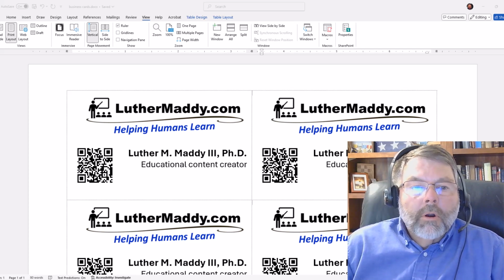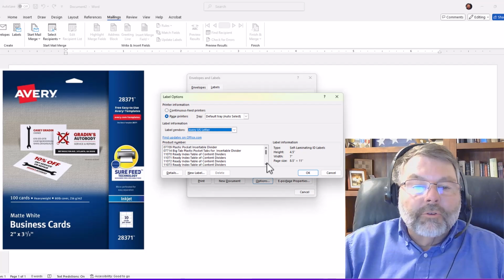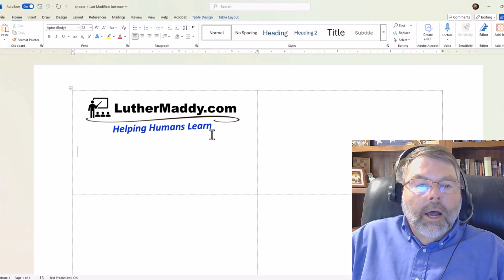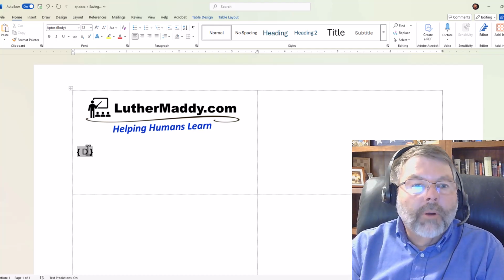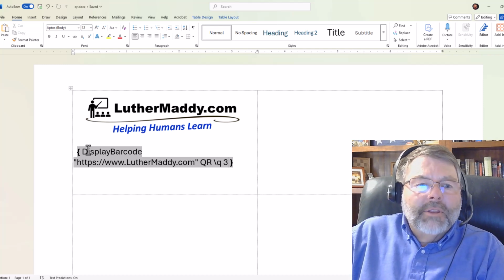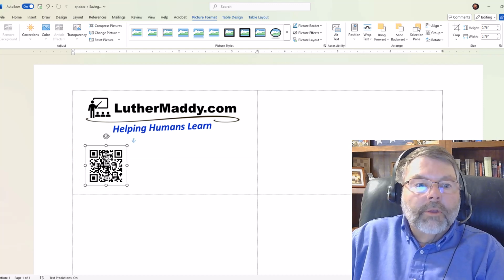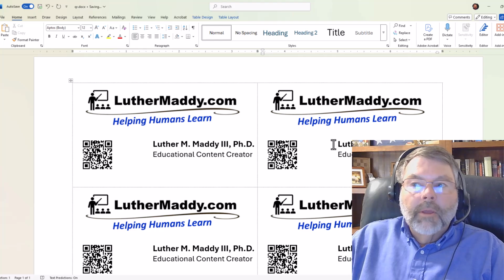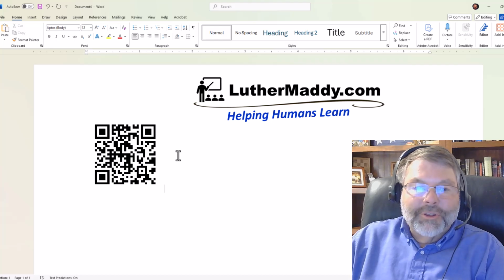Easily Add QR Codes to your Microsoft Word Documents (No External Tools Needed!)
Did you know you can generate fully functional QR Codes right inside your Microsoft Word documents? Stop wasting time with external websites!

In this quick, step-by-step tutorial, Dr. Luther Maddy reveals the secret DisplayBarcode field code that lets you create and customize QR codes instantly, all without leaving Word.

Perfect for:

Adding scannable links to Flyers & Handouts

Putting a direct link on Invitations

Creating clean, professional Marketing Materials

Forget third-party generators—this is the fastest and easiest way to build QR codes in MS Word 2016 and newer (including Microsoft 365).